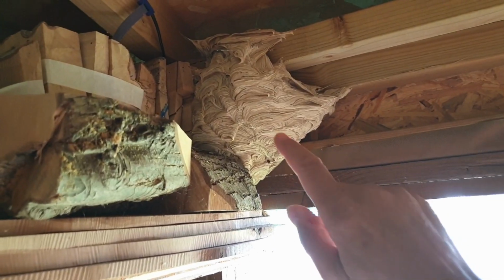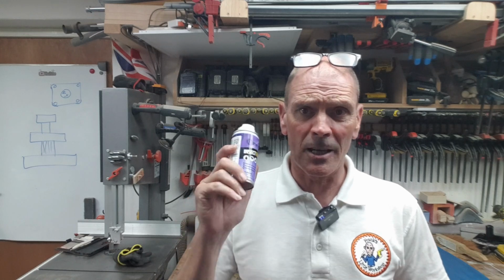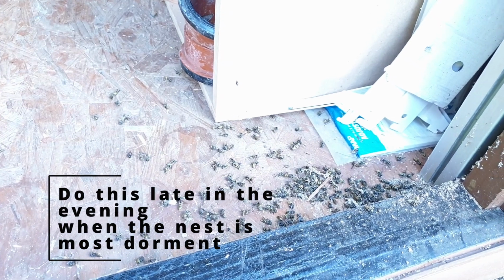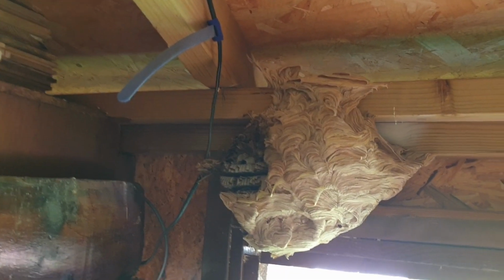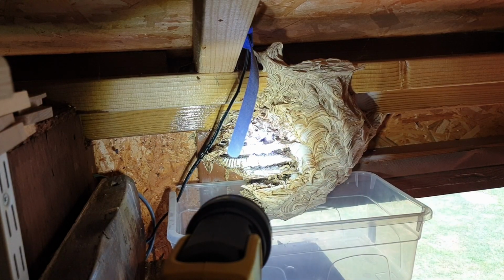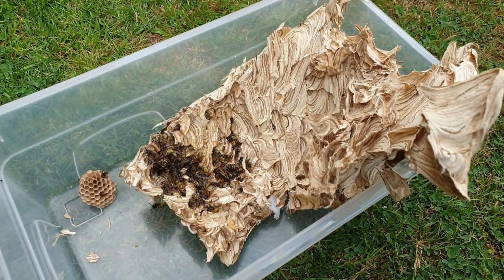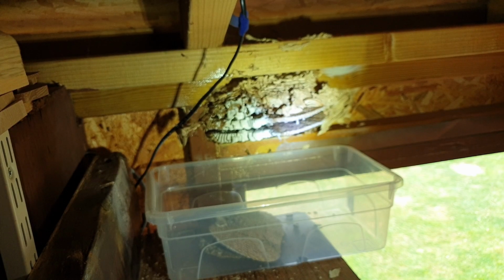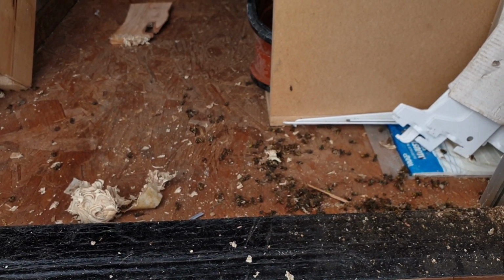Wasp nest removal, from my wood shed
In todays video i show you how i managed to destroy and remove a waspnest from my wood shed 🐝. I know in the video i am a bit Health and Safety about the whole thing. but in this case its better to be safe than sorry.

I hope you enjoy the video and learn a thing or two.

But if your unsure of doing this yourself, then please don't even attempt it 🙂.